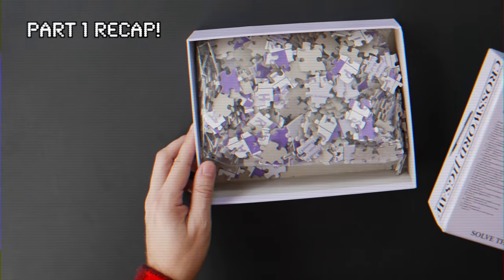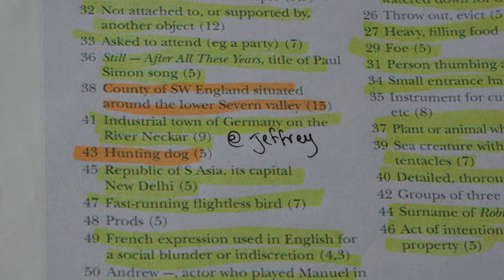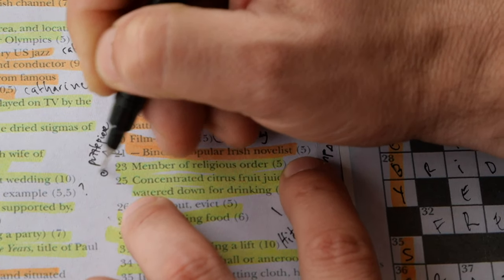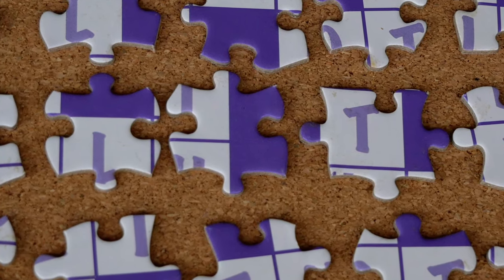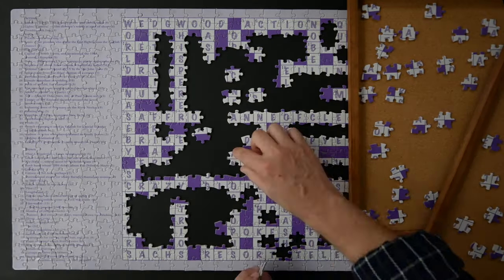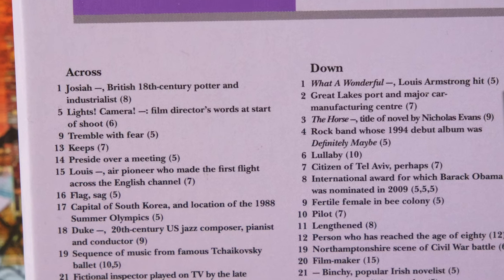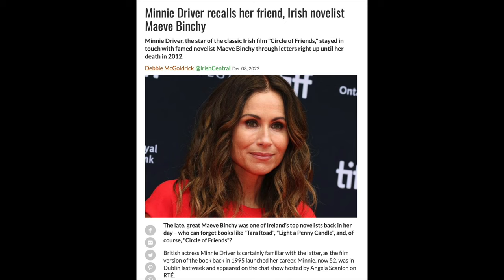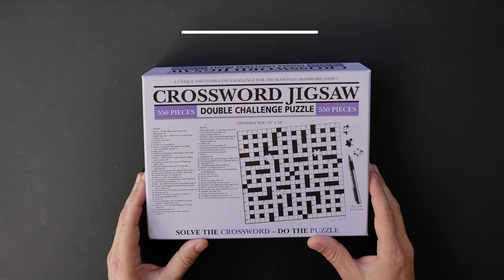Only smart people can solve this jigsaw puzzle! Can we do it? part 2 of 2 (with your help!)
Hi everyone! in todays video, which is part 2 of 2, I solved the crossword grid part of the puzzle with the grid pieces and all answers on the grid, some provided by you! The names I mention in the video were by order of comments on video 1, and any repeats were not mentioned, so sorry! Let's find out which answers were spot on and which did not make it through?

The puzzle is called Crossword Jigsaw, by SJG Gift publishing, 2011.